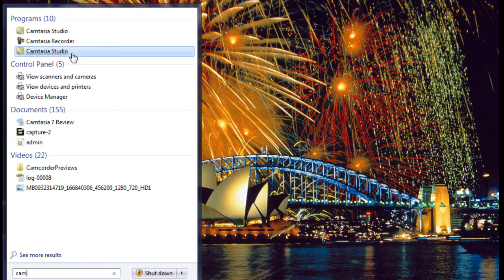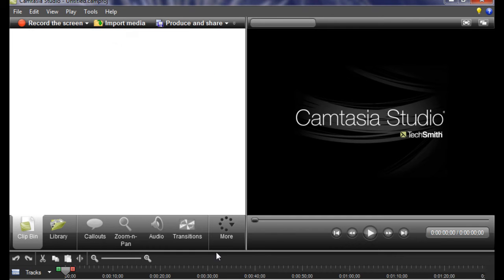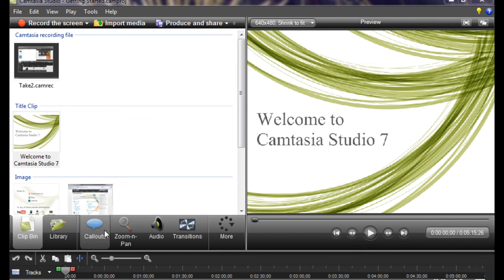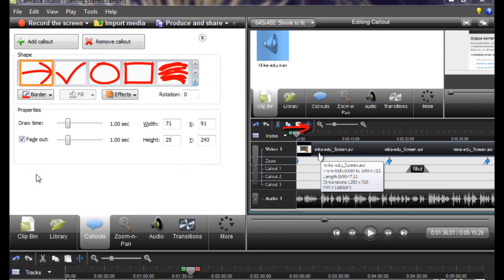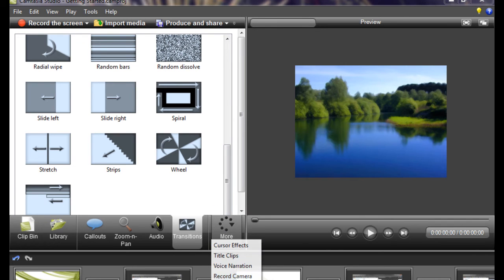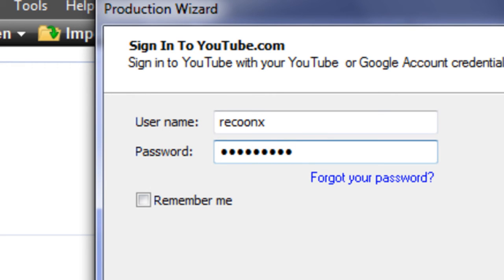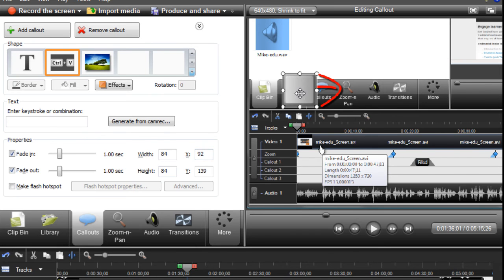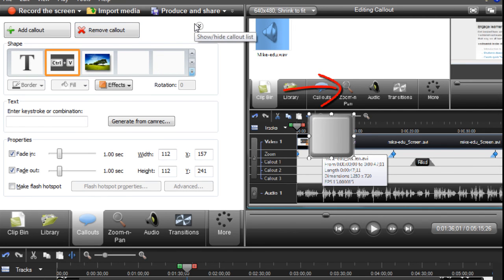Camtasia Studio 7 Review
- In this video I give my thoughts and give a slight overview of the features of TechSmith's new version of Camtasia Studio